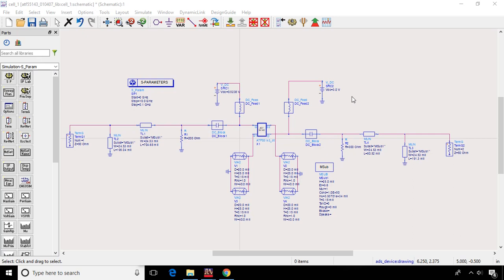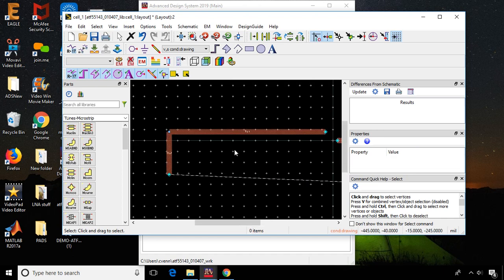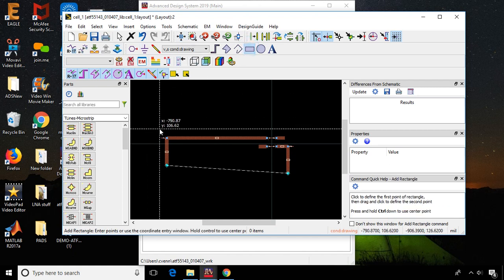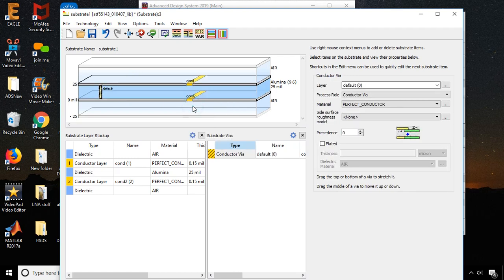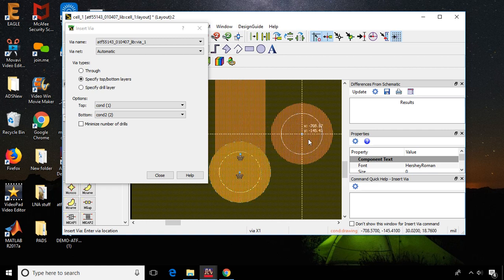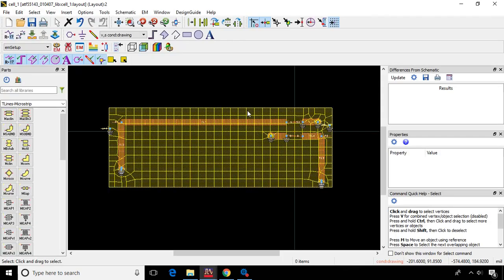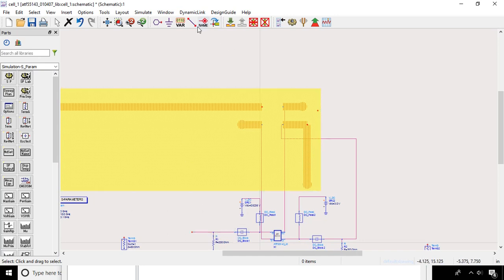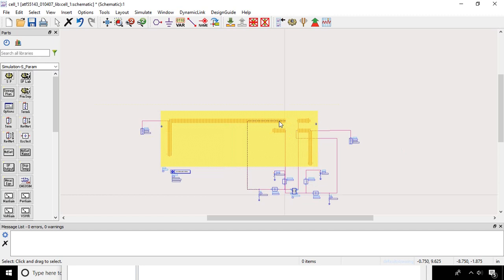How to design a 3 GHz LNA on ADS layout (2 of 2)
In this second video, I design the 3 GHz LNA on a PCB layout, then transfer the layout to the schematic to generate an s-parameter plot.

I have also created an RF software that you can also download and try out, where you can design LNA's using S2P file using both lumped component and microstrip transmission line matching. I would love to hear someone's feedback on the software.
this site will redirect you to my subdomain after pressing the "get started" button.

SIGN UP AND BECOME A MEMBER NOW!!